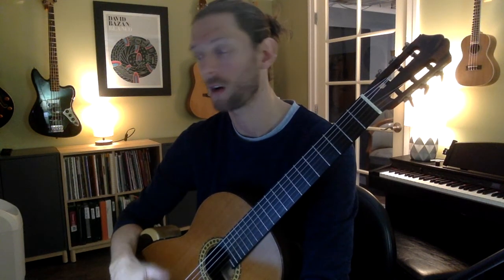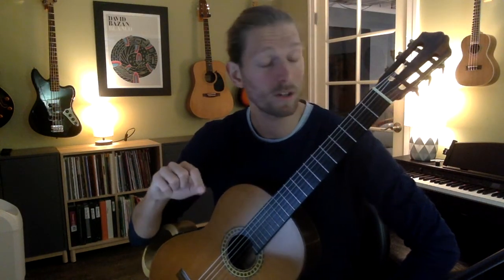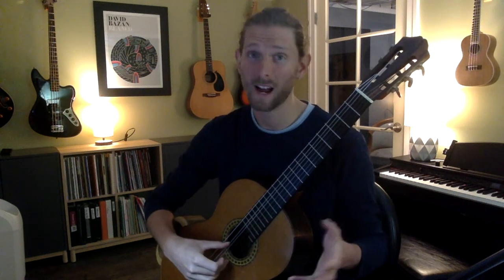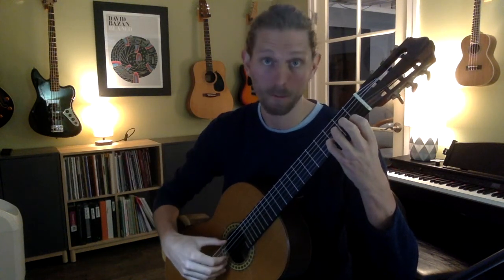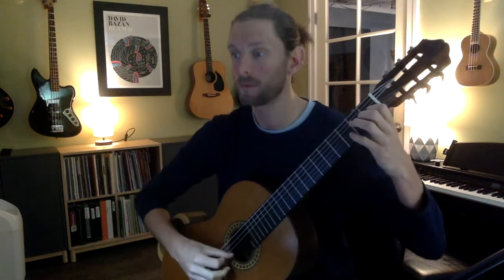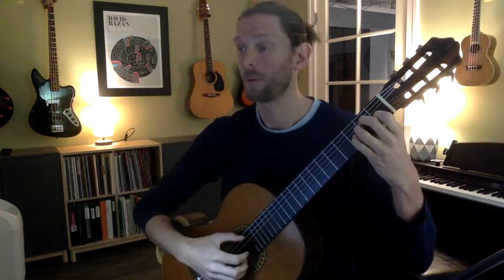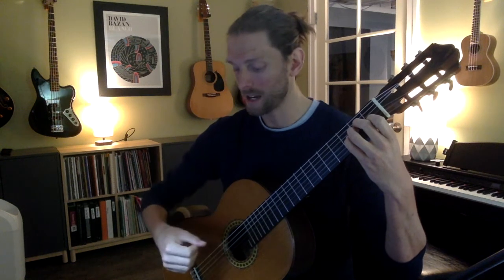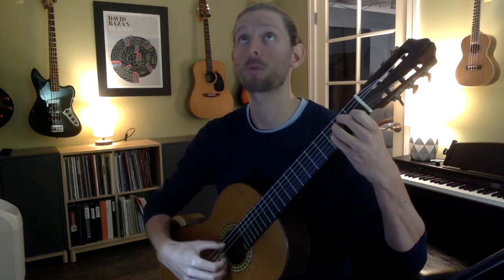Petit Poney Tutorial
Step by step walkthrough of Yvon Demillac's "Petit Poney" from the Royal Conservatory Prep Book. Pg.6.